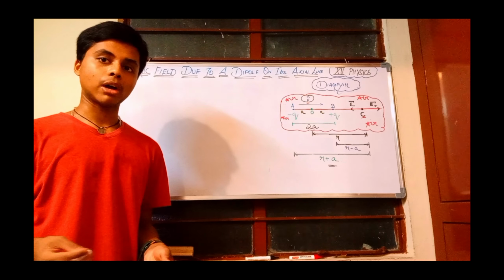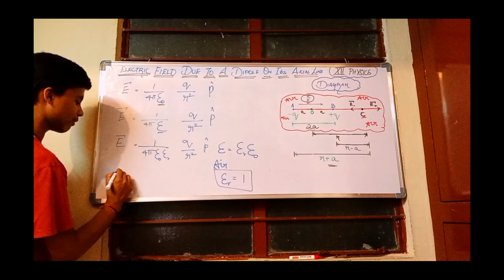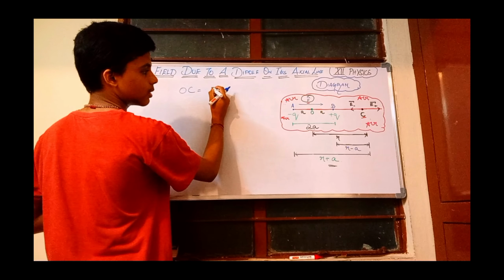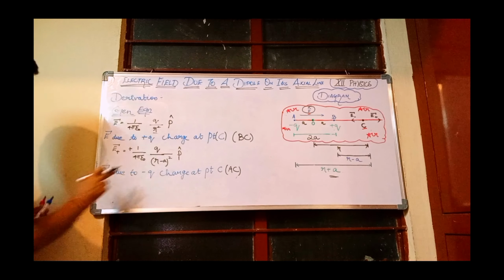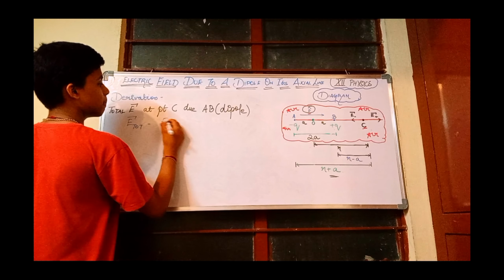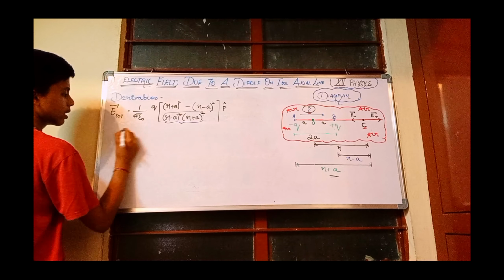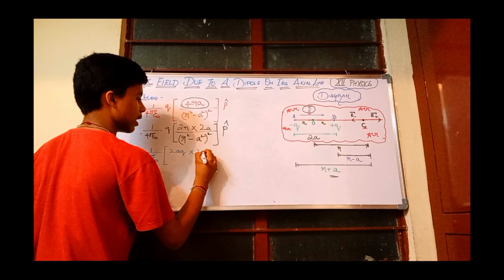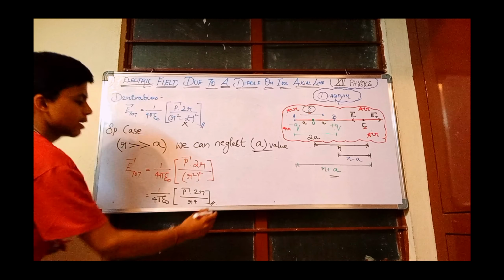AXIAL LINE DERIVATION MADE EASY! ⚡ Electric Field of a Dipole | Class 12